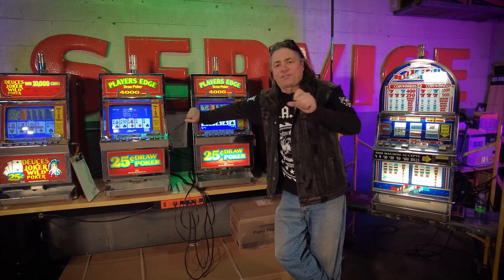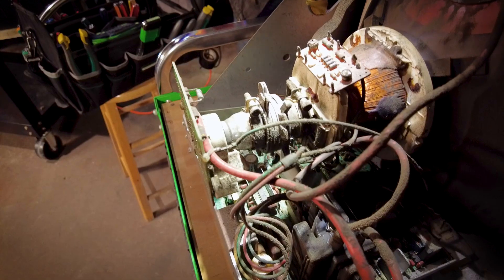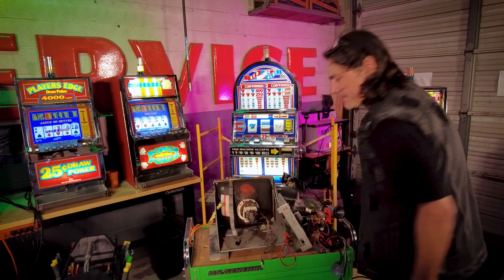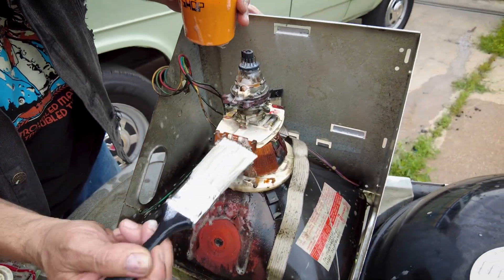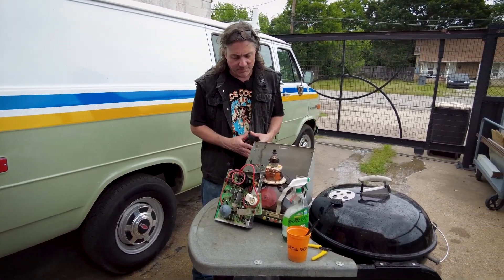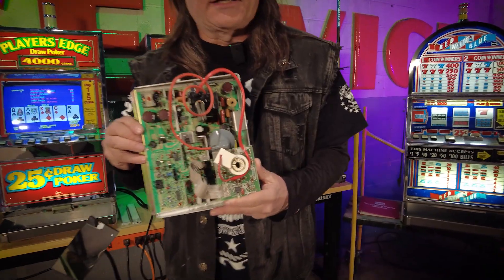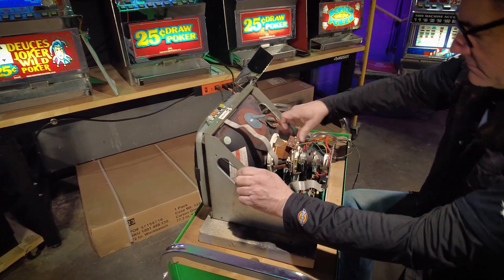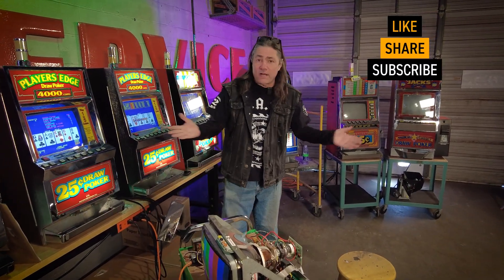How to Safely Clean and Restore a CRT Monitor: Step-by-Step Guide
Revive your old CRT monitor or arcade machine display with this comprehensive cleaning tutorial! Join Lawton Barnes in the Metal Shop as he demonstrates how to safely discharge, clean, and restore a CRT monitor using simple tools and techniques—bringing it back to life like new.